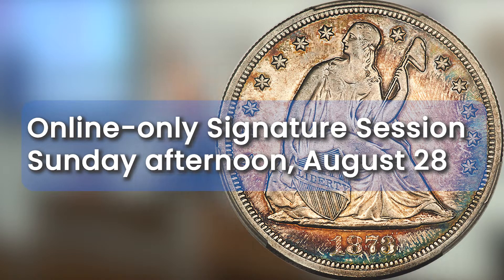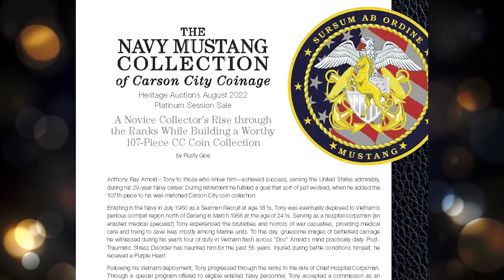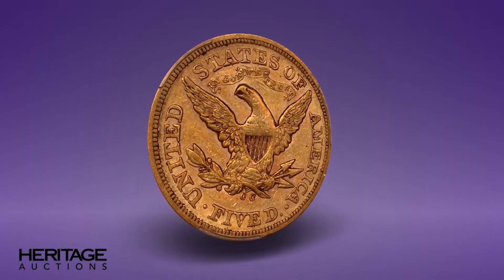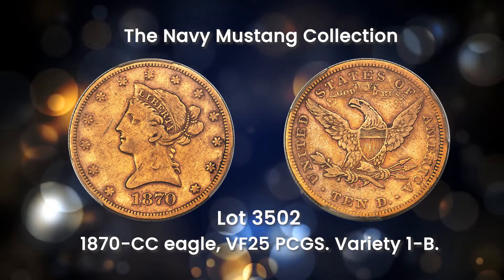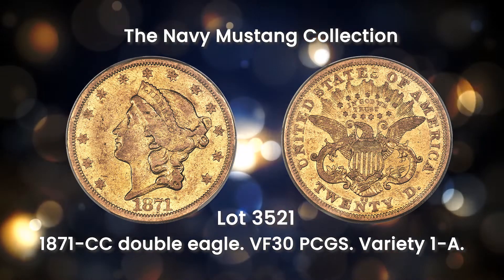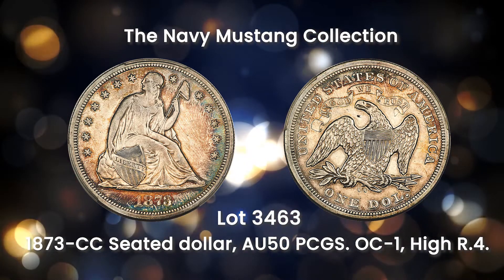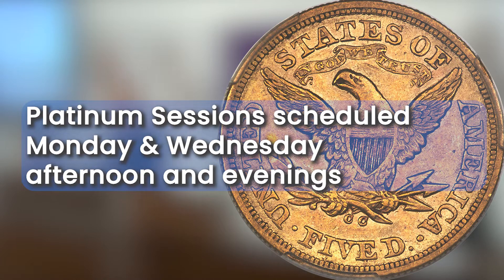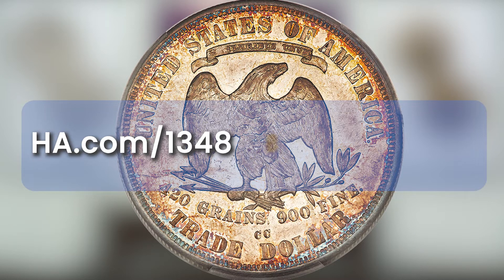Heritage U.S. Coins Signature Auction: The Navy Mustang Collection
Here are highlights of Heritage Auctions U.S. Coins Signature® Auction to be held in Dallas, Texas on August 22, 24, 26, and 28, 2022. American Numismatic Association World’s Fair of Money: An Official Auctioneer Partner. This video features The Navy Mustang Collection.